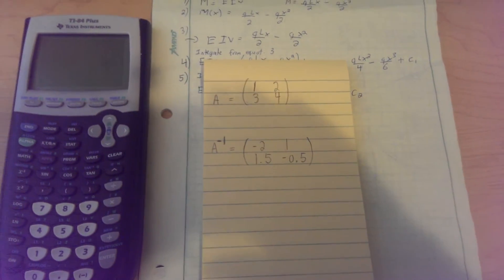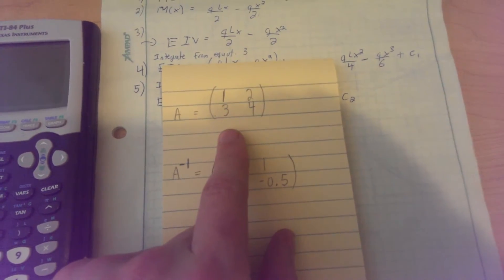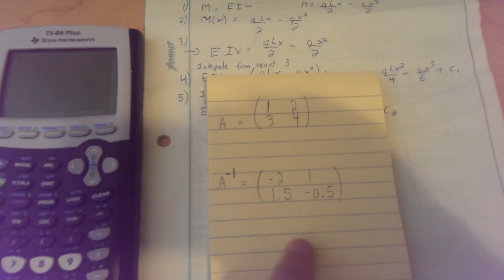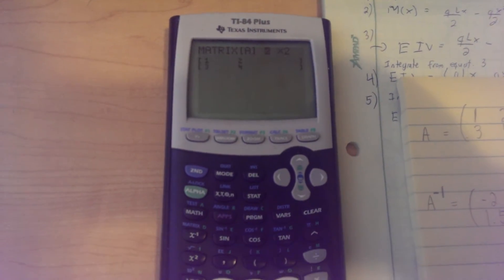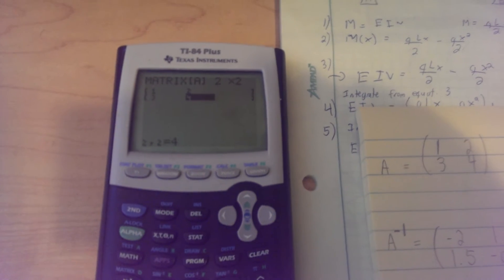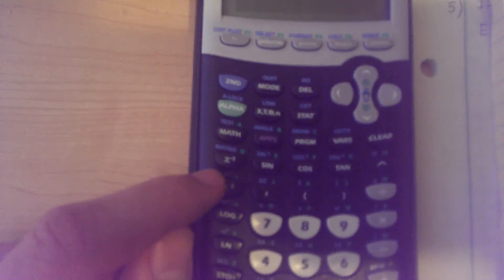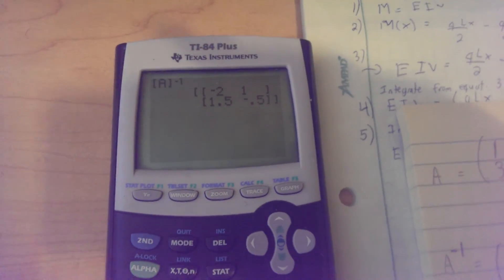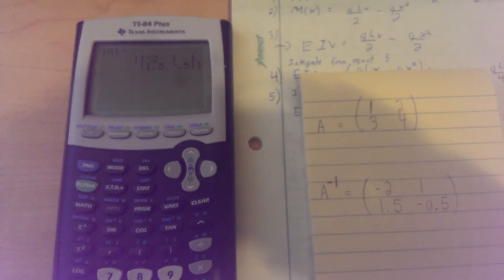Inverse Matrix with TI84 Plus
Finding the solution to a system of equations via the method of inverse matrices with the calculator - in this case with the Texas Instruments TI-84 Plus.

BTC : 3Hgj5g8sFZP6XkJ1gH9Kuj9ZhAjRRwkrtW
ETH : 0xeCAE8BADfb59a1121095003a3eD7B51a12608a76